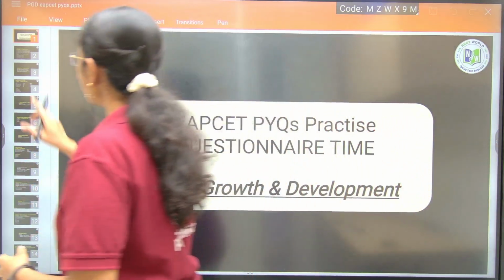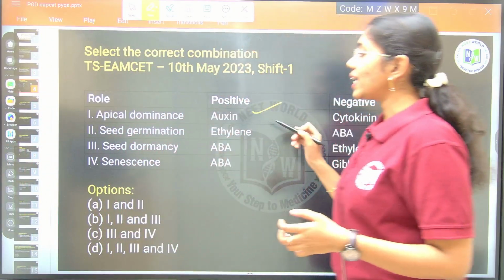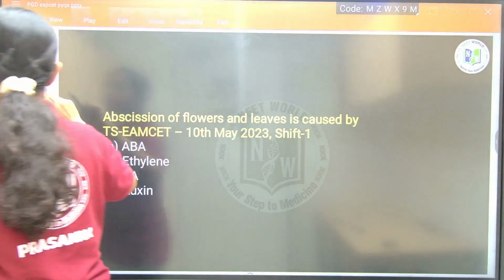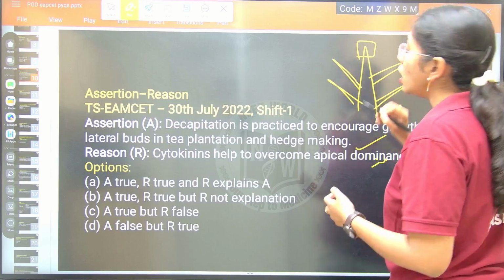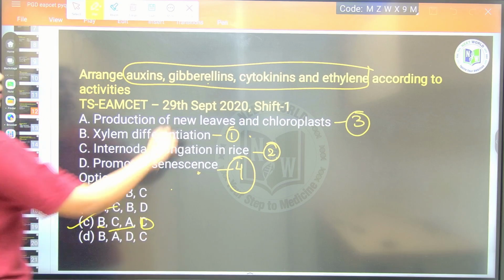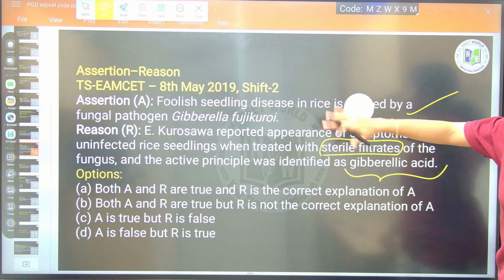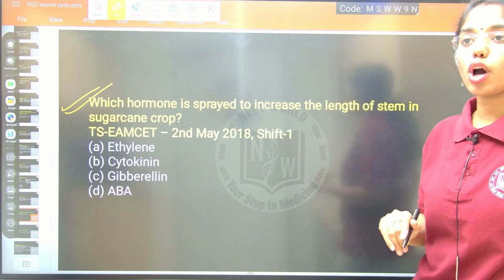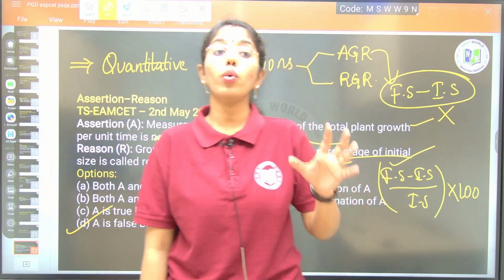Plant Growth & Development Complete PYQs 🌿 | EAPCET Biology | Sai Prasanna Ma’am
In today’s special live session, we bring you the most important and repeatedly asked EAPCET Previous Year Questions (PYQs) from the chapter:

📌 Plant Growth & Development

This chapter is one of the most scoring units in Biology and plays a crucial role in competitive entrance exams like EAPCET.

✅ Complete EAPCET PYQs Practice
✅ Growth phases and kinetics
✅ Plant Growth Regulators (Auxin, GA, Cytokinin, ABA, Ethylene)
✅ Photoperiodism and Vernalization
✅ Seed dormancy and germination
✅ Exam-focused MCQs with explanations
✅ Frequently repeated question patterns

NEET World – Ignite Your Ambition is a trusted learning platform dedicated to helping students achieve excellence through:

📍 PYQ-based preparation
📍 Concept clarity + smart tricks
📍 Exam-oriented biology teaching

Our goal is simple: ignite your ambition and help you succeed 🔥

This session is conducted by Sai Prasanna Ma’am, a highly respected Biology educator known for:

⭐ Crystal-clear explanations
⭐ Strong command over plant physiology topics
⭐ Student-friendly teaching style
⭐ Focus on PYQs + scoring concepts
⭐ Proven strategies for EAPCET success

Her sessions make even complex chapters like Plant Growth & Development easy and interesting.

📌 Watch till the end for complete PYQ coverage!